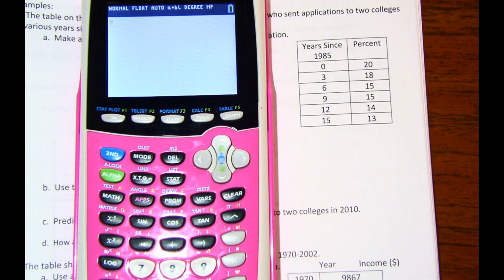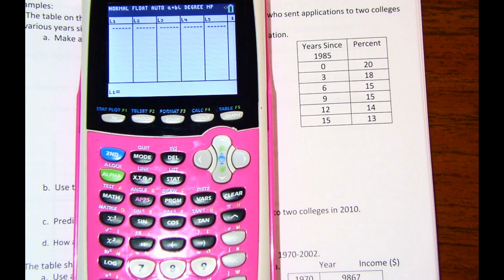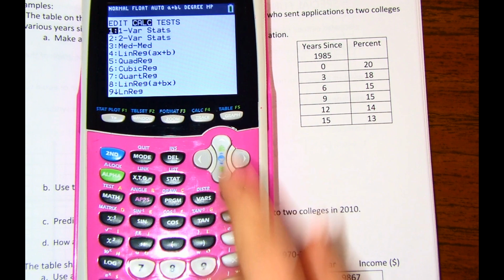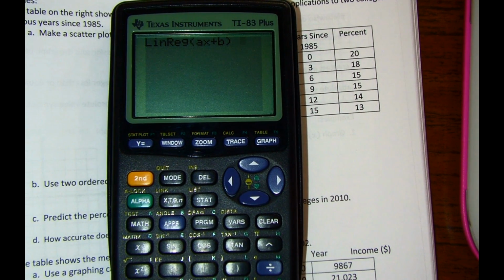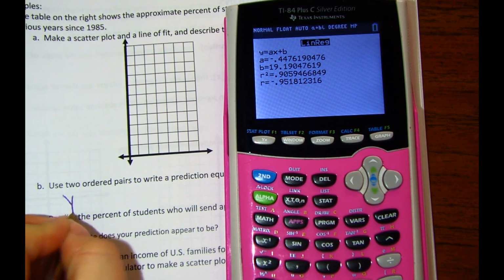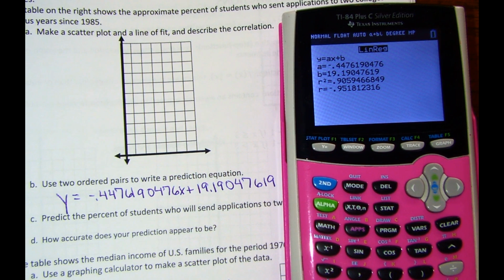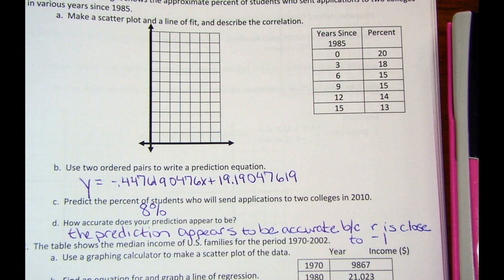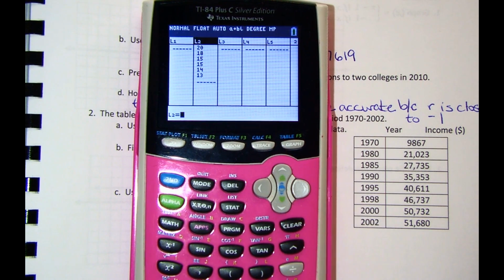Section 2.5 Linear Regression